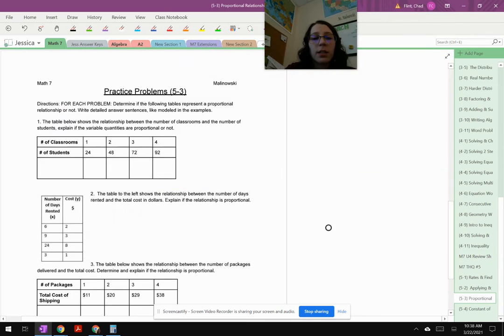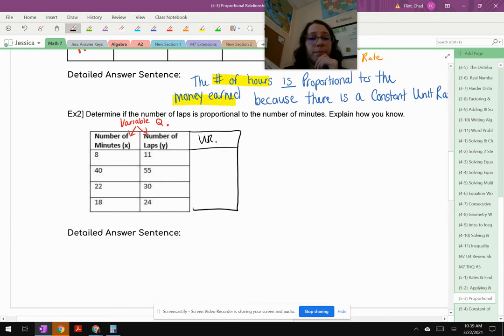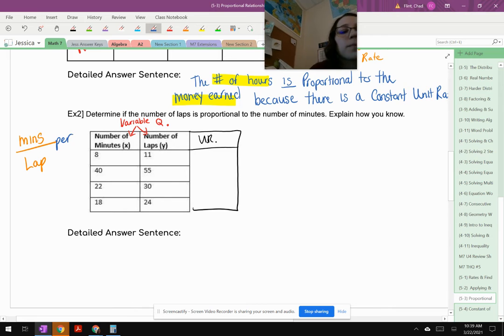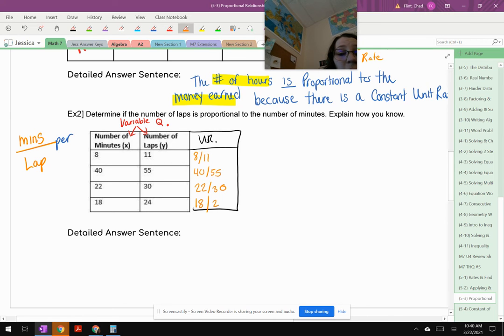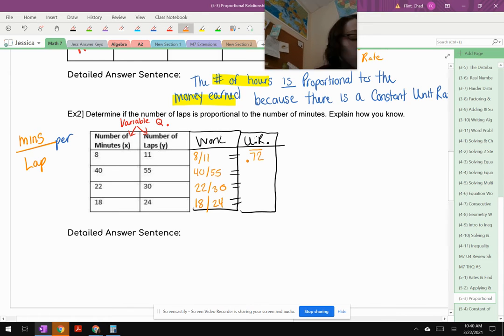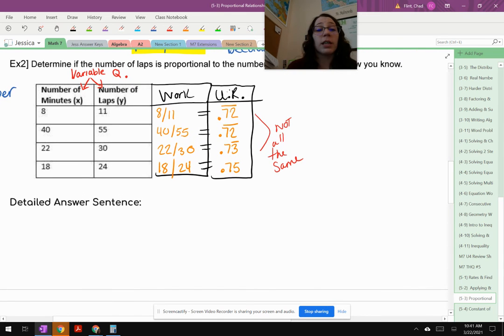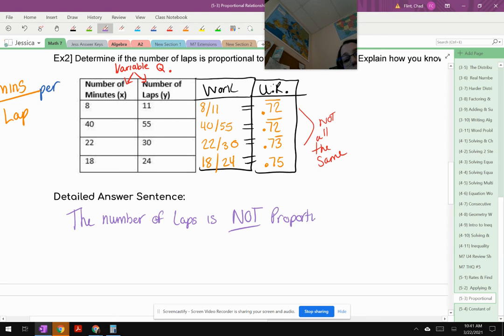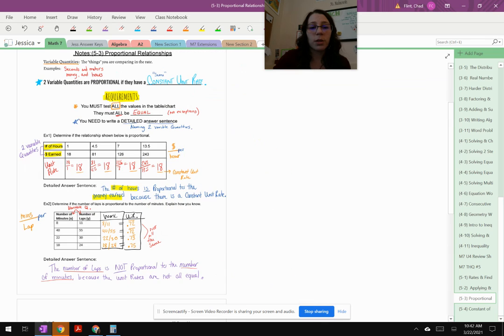M7 Notes (5-3) Ex2